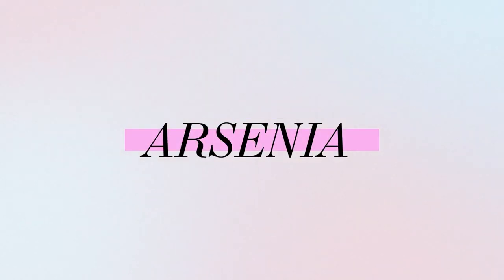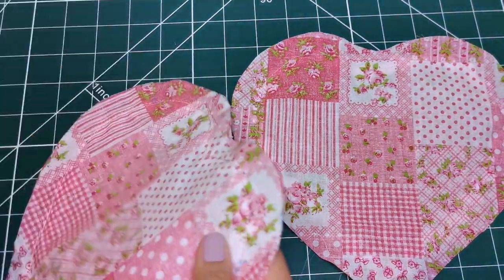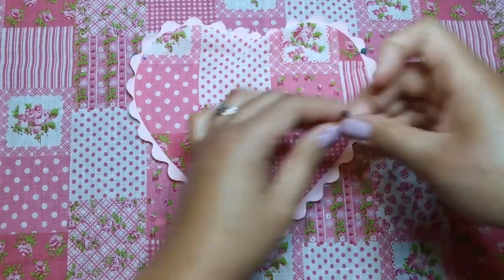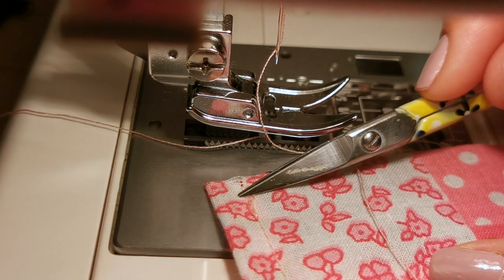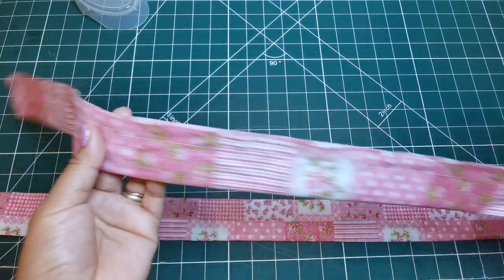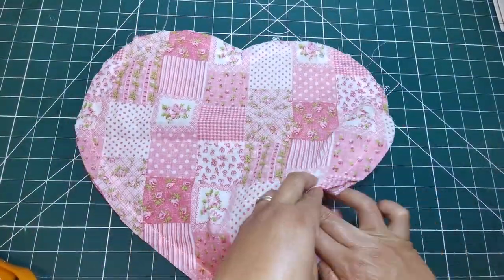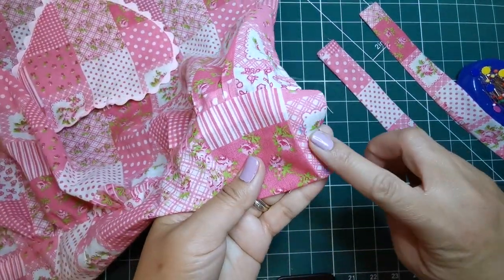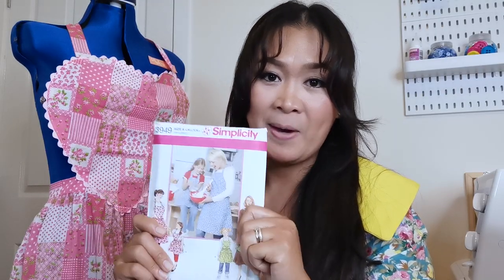How To Make a Heart Apron Using SIMPLICITY 3949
Welcome to another episode of Arsenia Creates!

On this video, I will show you how I made this vintage style heart apron using Simplicity 3949 sewing pattern. This apron is easy to make but a bit tricky if you are a total beginner.

MINI IRON

BURBLE
Music from Uppbeat (free for Creators!):